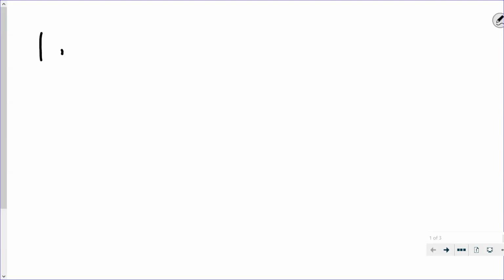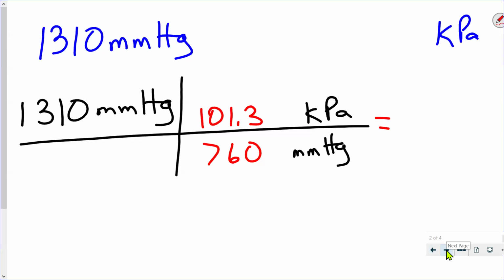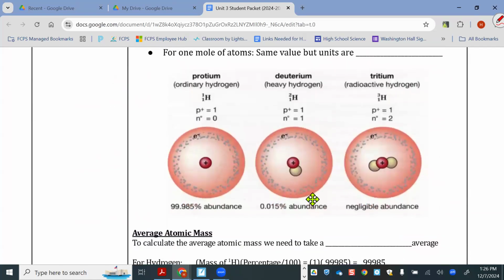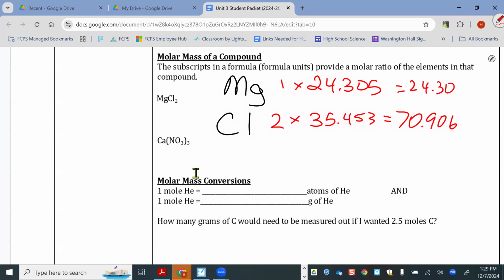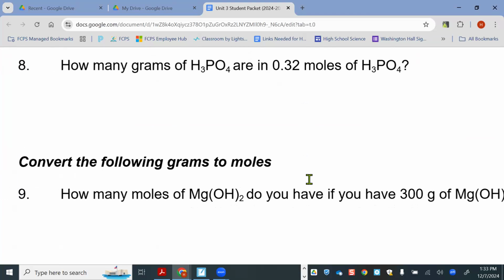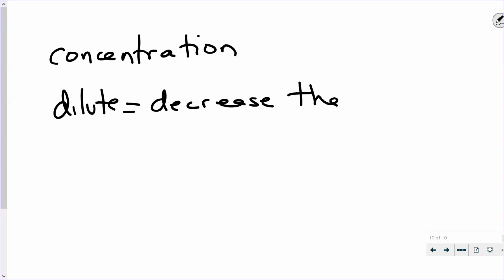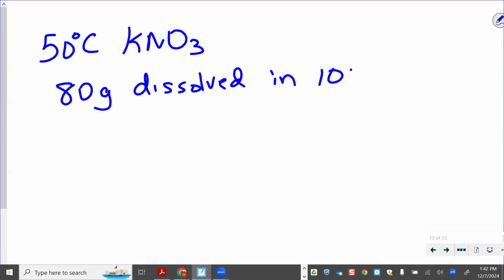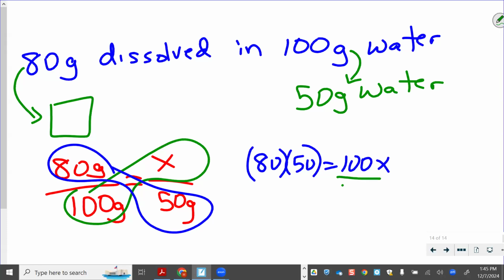Unit 3 Part 2 Content Explained